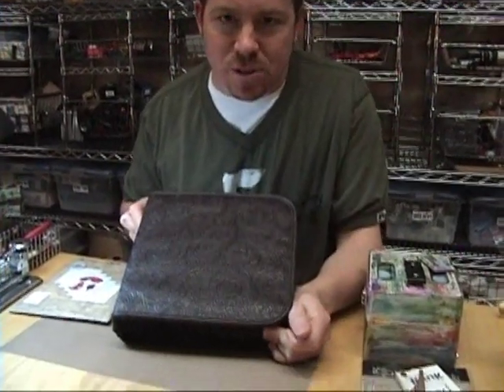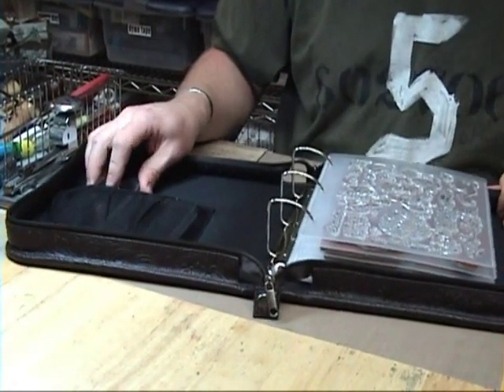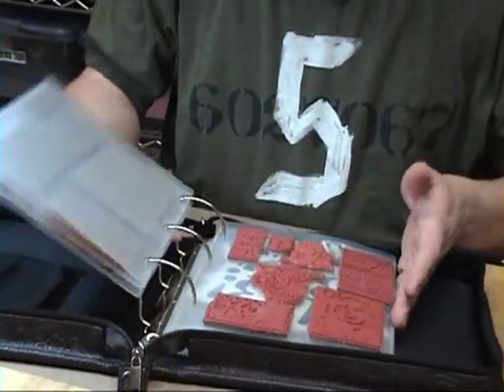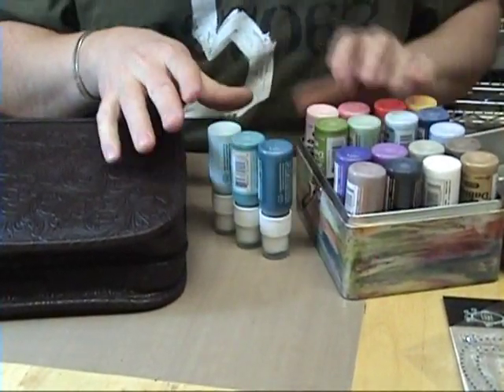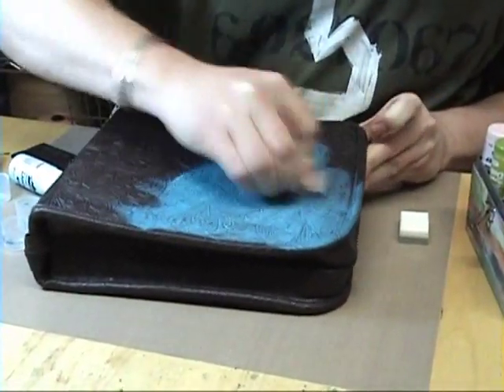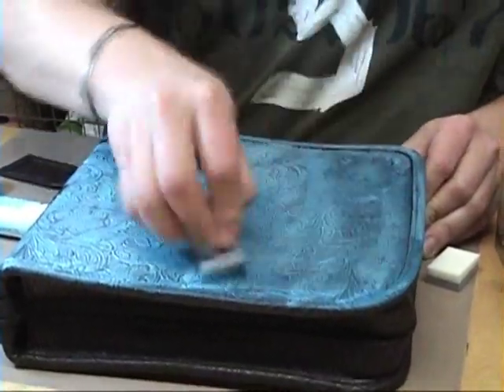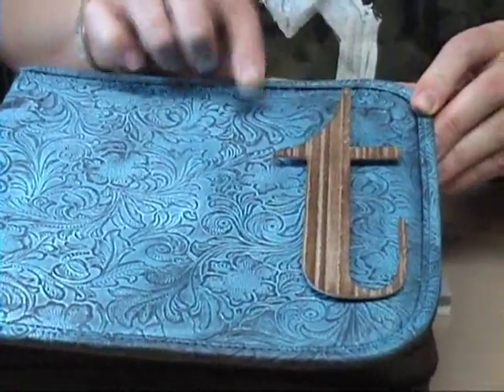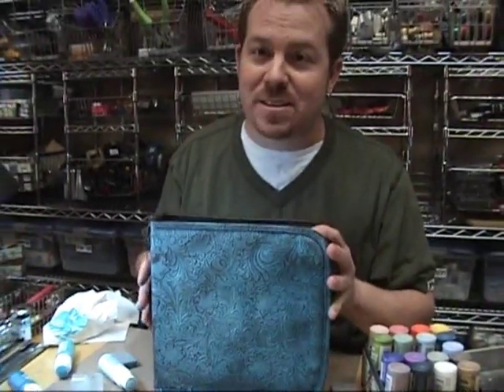Tim Holtz - Binder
In this video, Tim Holtz shows off a binder to store your stamps, mask, rub-ons, and more. Learn how to embellish one as well.